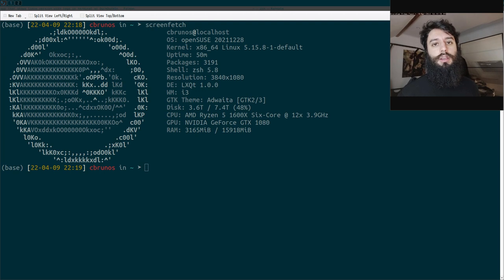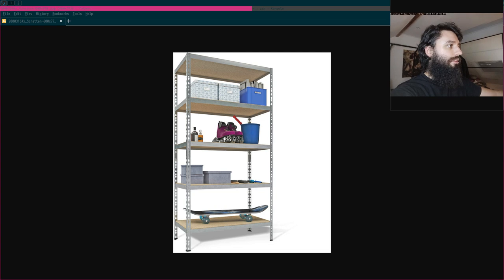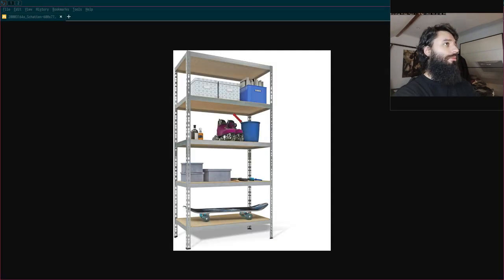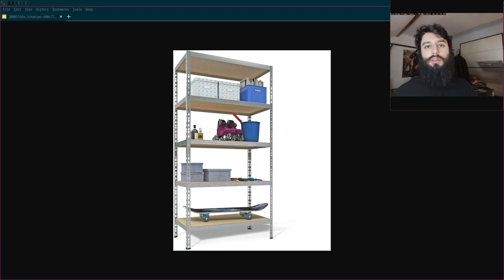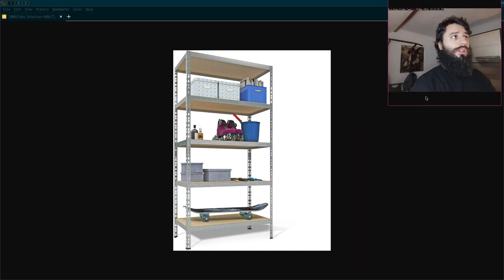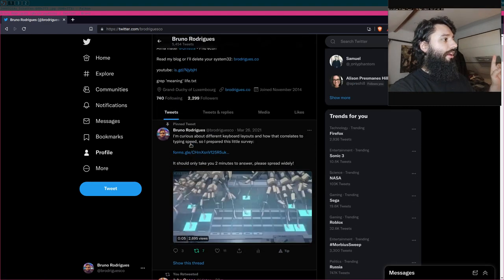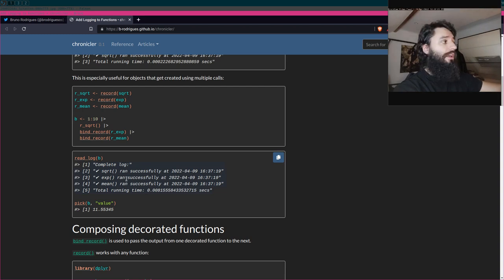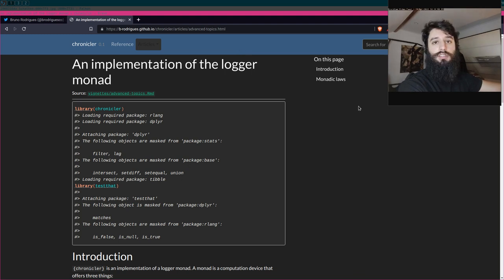[VLOG] My linux distribution of choice, and overall setup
A video where I discuss my setup. Some people ask what I use, so here it is.